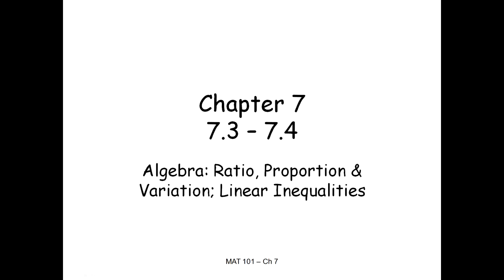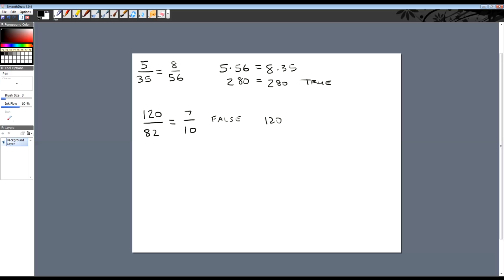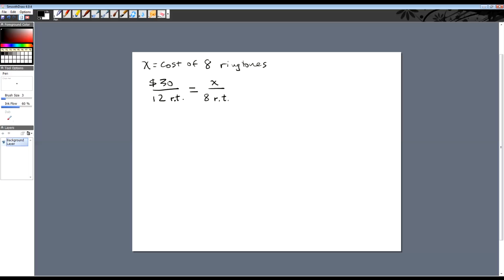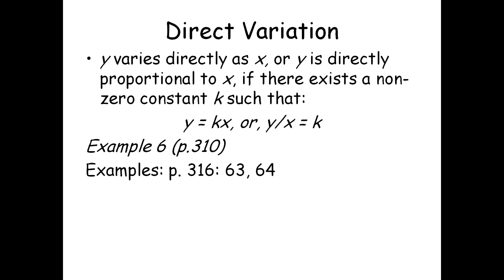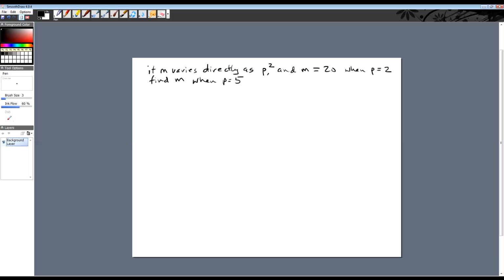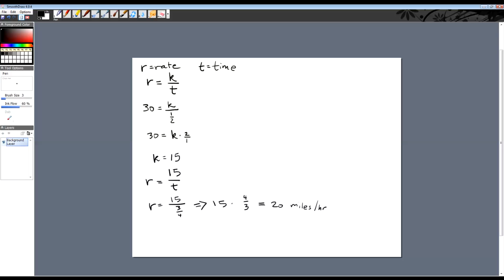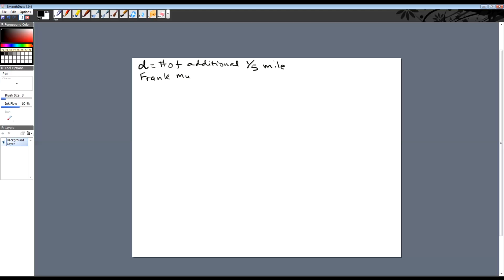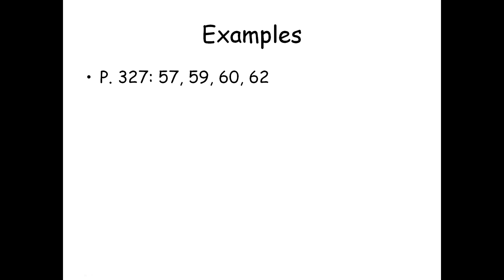Alvernia University MAT101 Sections 7.3- 7.4